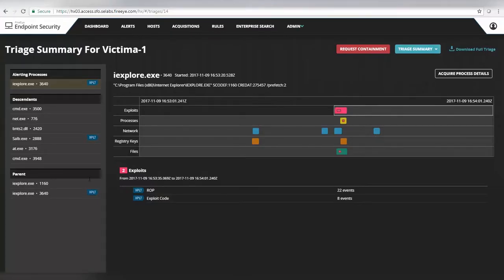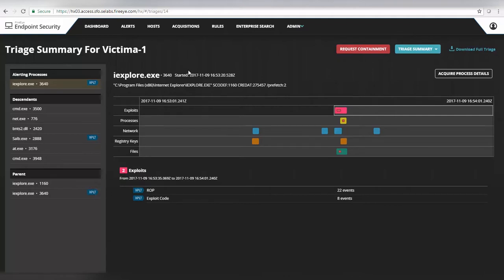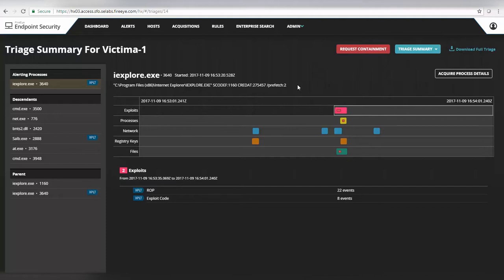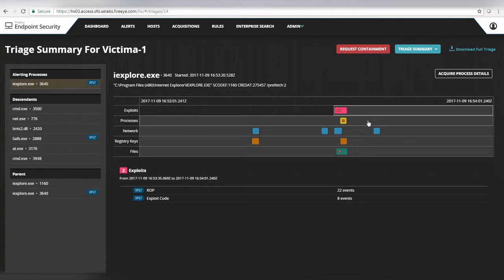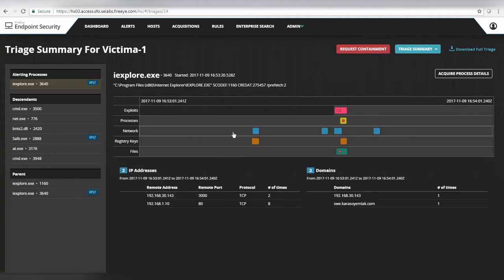Tips and Insights Series: Endpoint Triage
In this installment of the Tips and Insights series, Jason Forcht explains how to read a FireEye Endpoint triage report. These reports allow a security analyst to easily investigate a possible compromise.

FireEye Endpoint Security combines the best of legacy endpoint security products, and enhances it with FireEye technology, expertise and intelligence to defend against today’s cyber attacks.